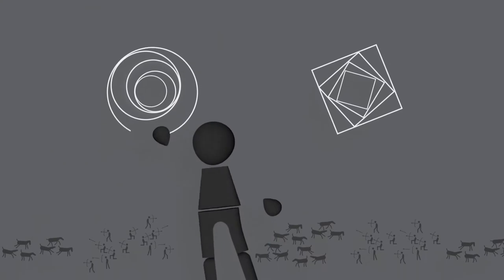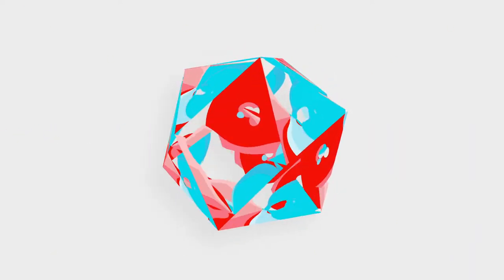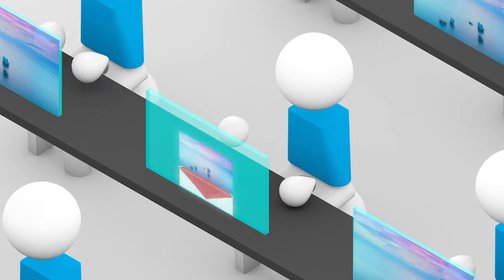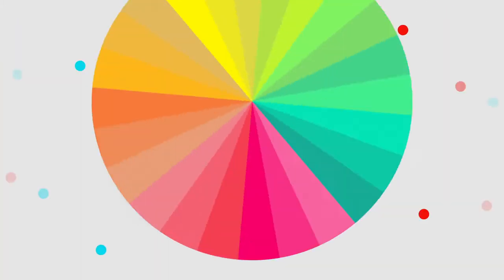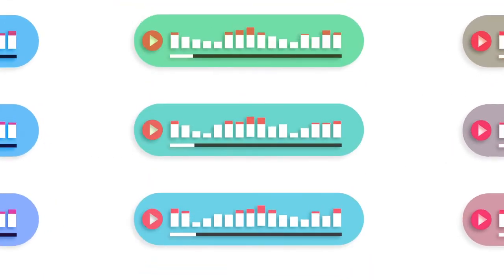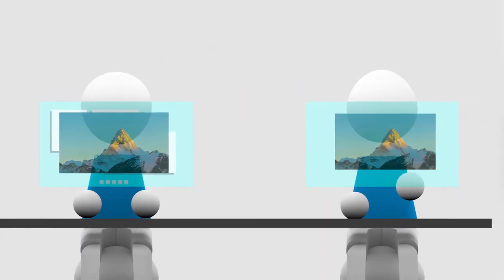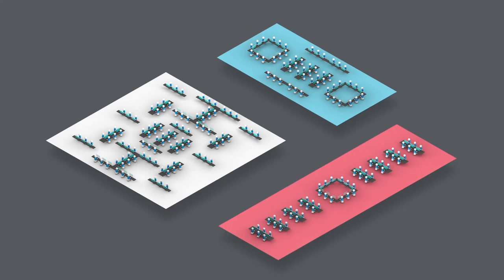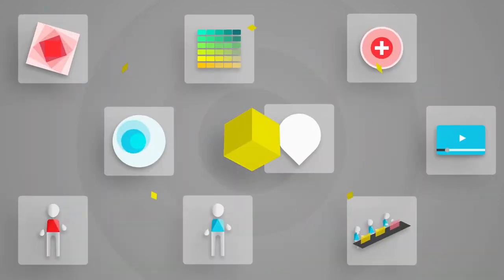Introducing Shutterstock Premier HD